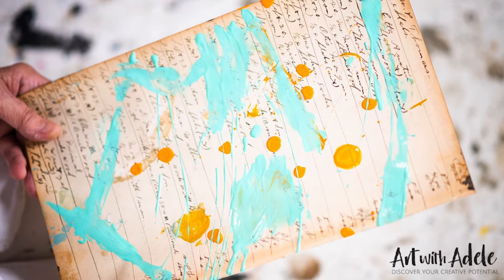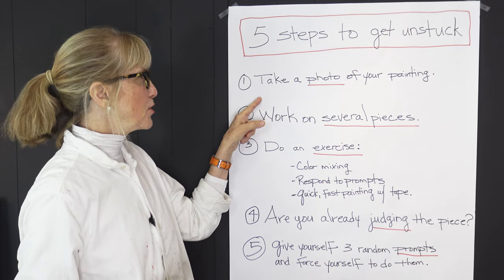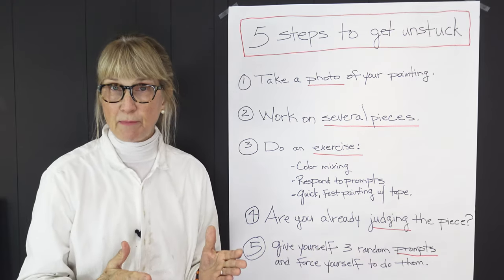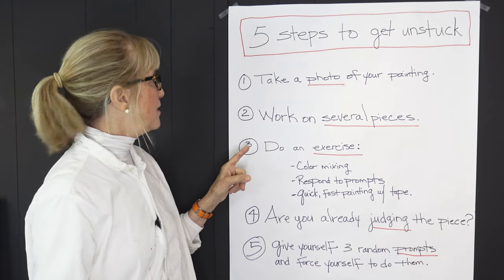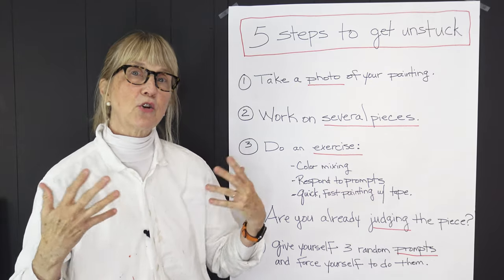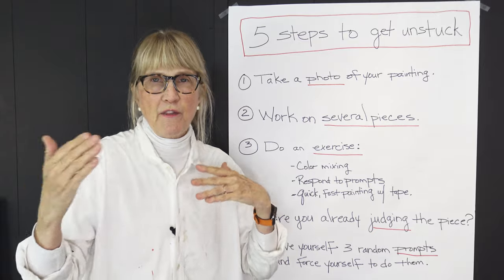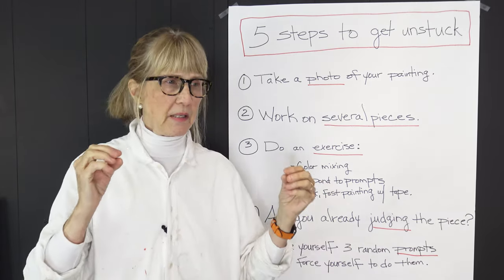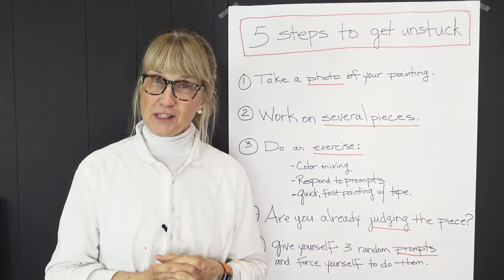5 Ways to Push Your Painting Forward / Art with Adele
5 WAYS TO PUSH YOUR PAINTING FORWARD / Do you ever get stuck in a painting and not know what to do next?  Of course you do! We all do, no matter if you’re just beginning or have painted for years and years.  So now what, how do you get inspired to move forward?  That’s what I’m going to share with you in today’s video.  These 5 steps that I’m going to cover will give you some ideas that will give you that push to move forward.